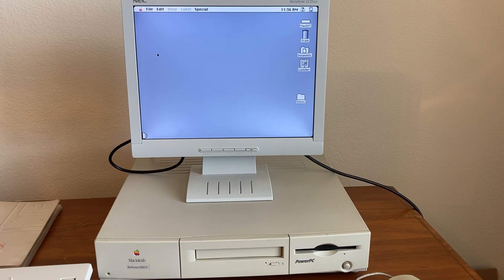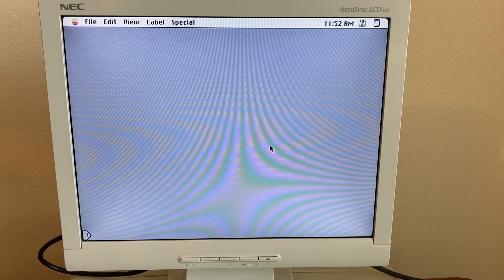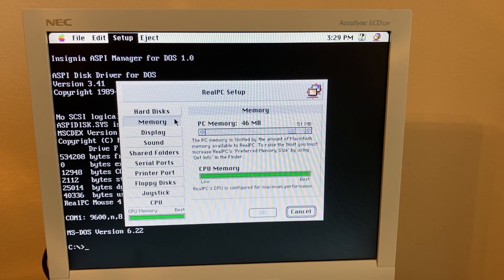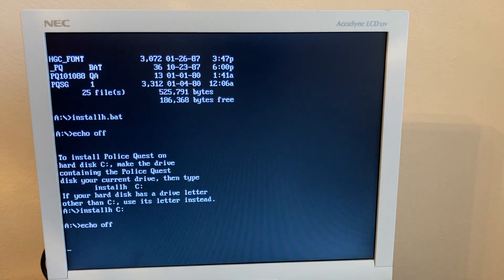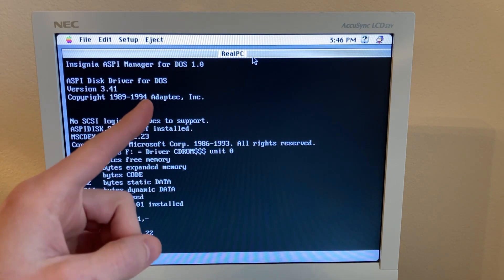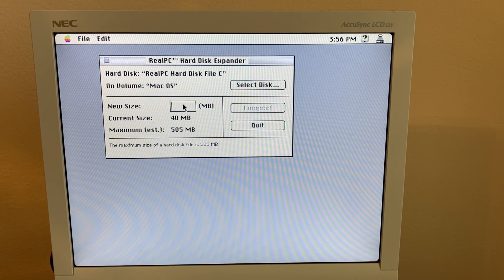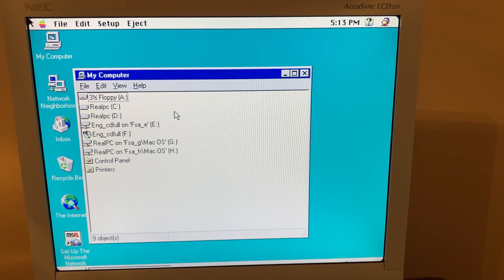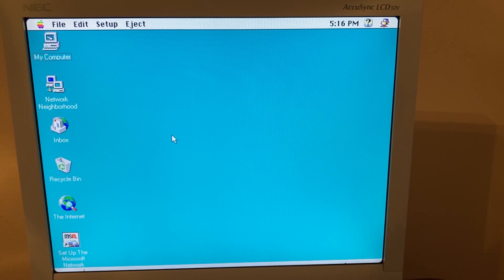REAL PC: Installing Windows 95 on a Mac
In this video we look a piece of software from 1997 called REAL PC that emulates DOS and Windows on Mac. We installed the program, a DOS game, and Windows 95! It really wasn't meant to be run on a Performa 6116CD, but we try anyways!

Music Copyrights
Music from Uppbeat (free for Creators!)